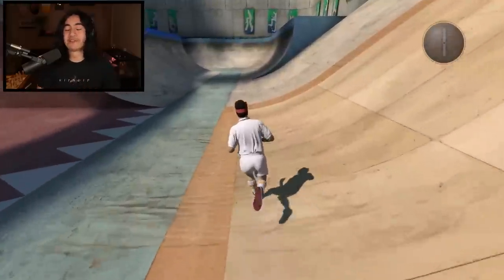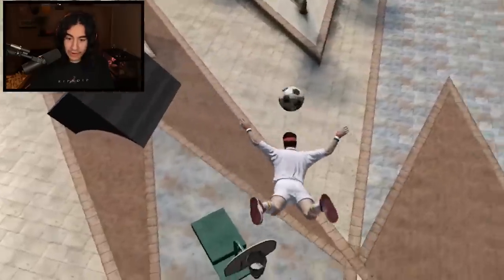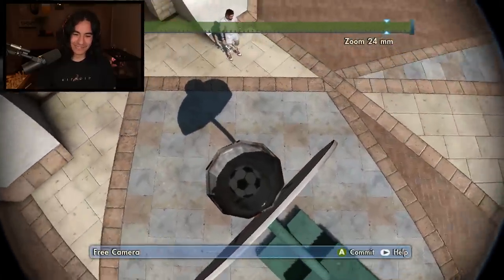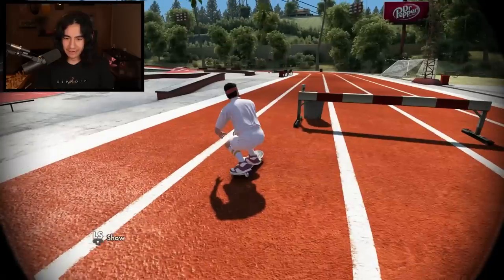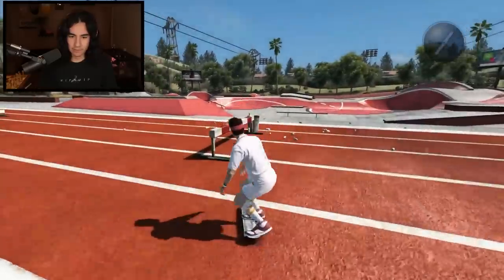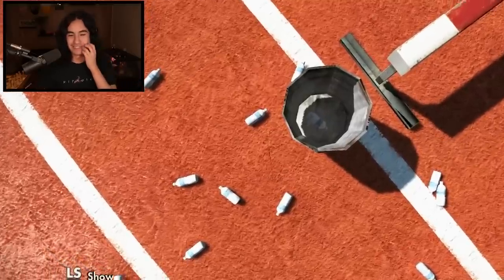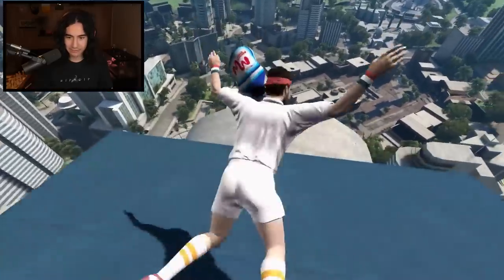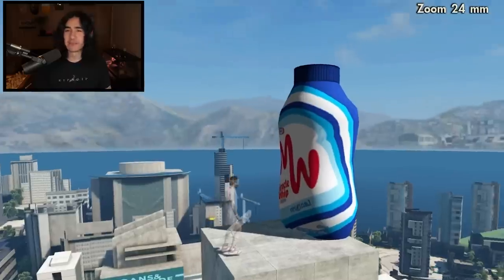The Most INSANE Trickshots in Skate 3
Welcome back to another Skate 3 challenge video, today we take on some crazy Skate 3 TRICK SHOTS! We do a basketball trick shot, a giant bottle flip, and more!

If you have Epic Skate 3 Challenges you'd like to send in, send them to me here on my subreddit!